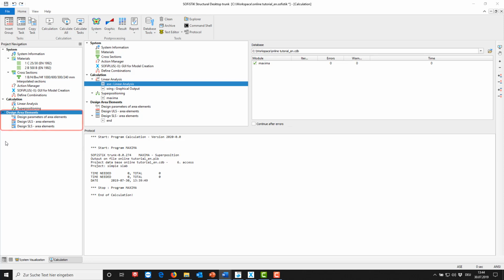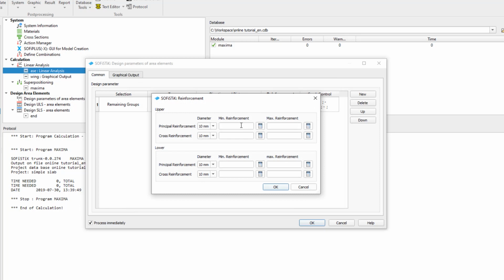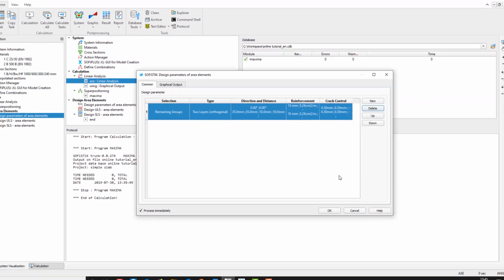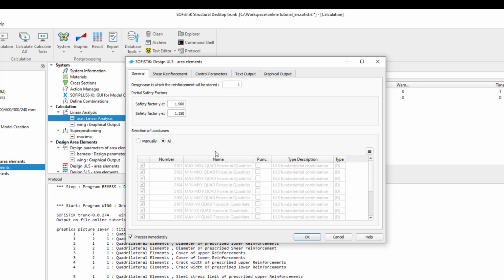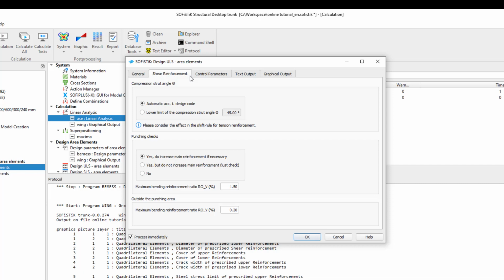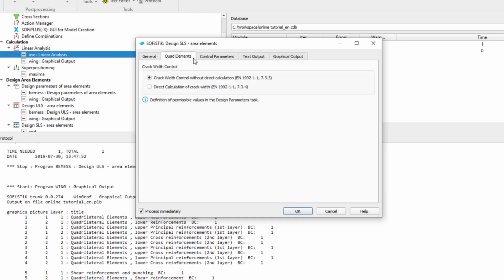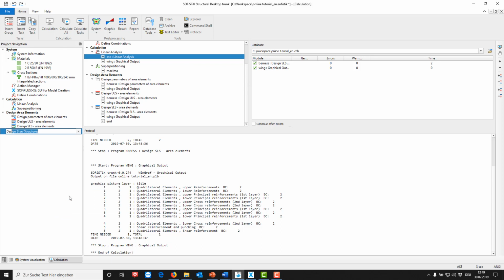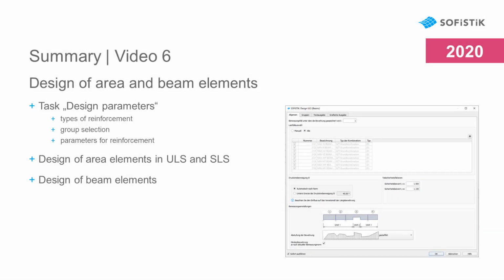SOFiSTiK | 2020 - Design of Area and Beam Elements (06)